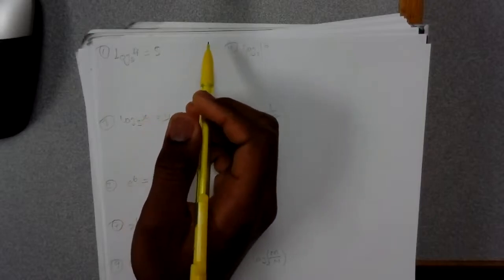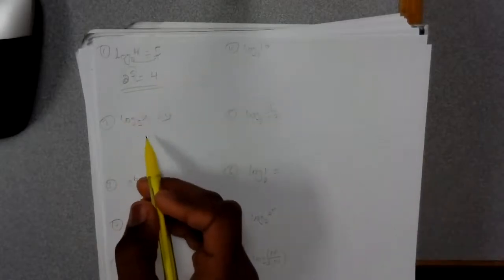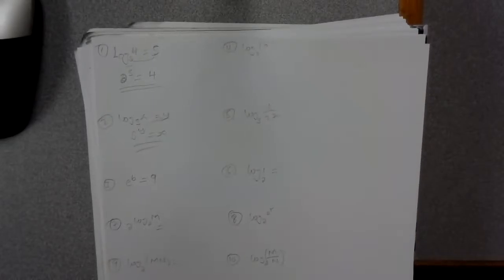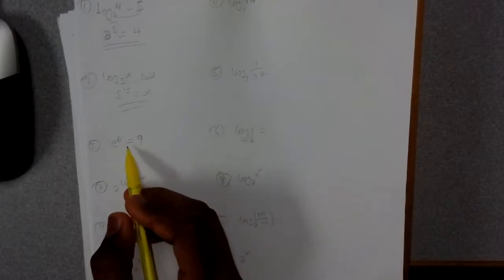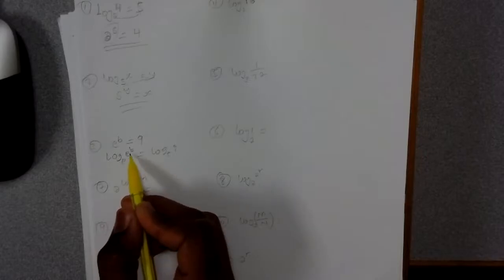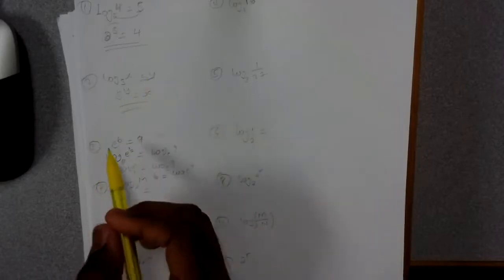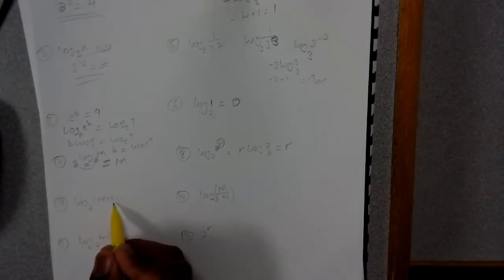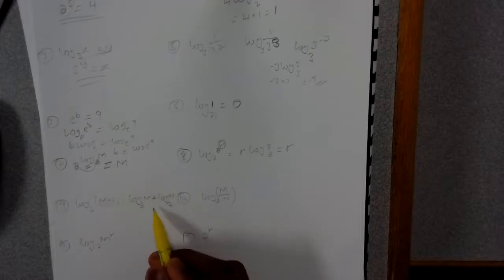Bah Muniru | College Algebra | 5 10 19